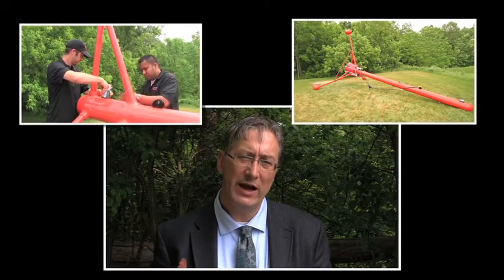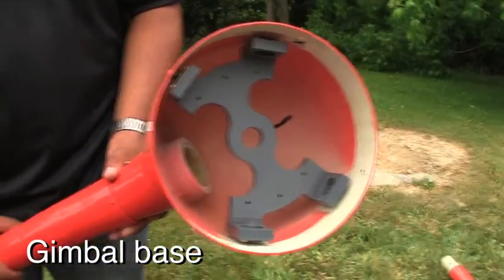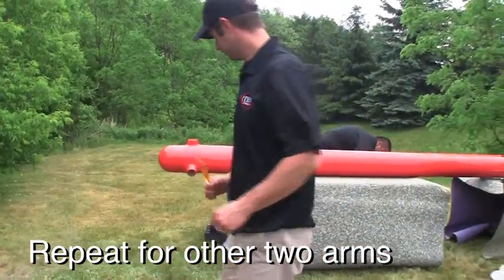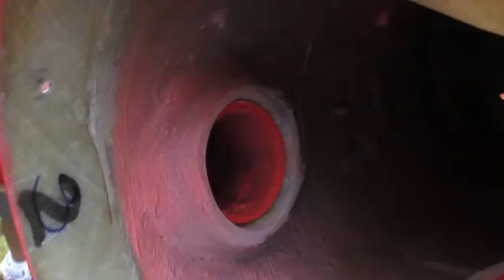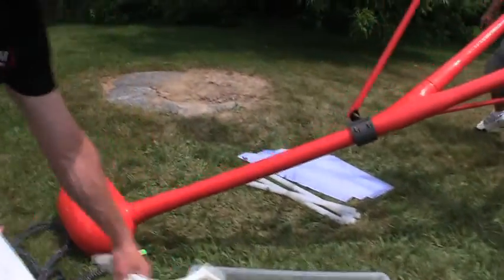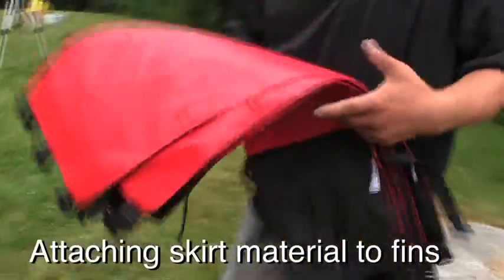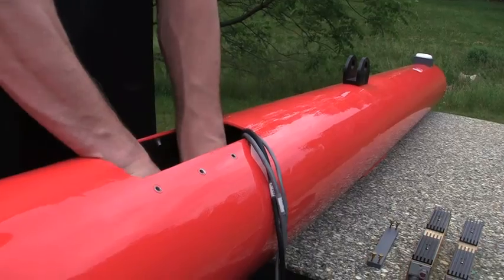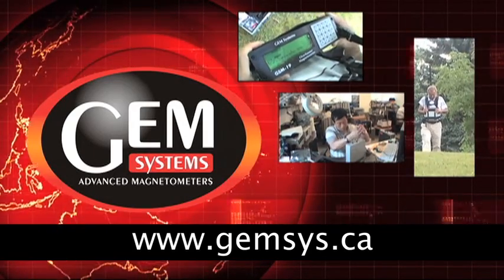Assembly - GEM's Tri-axial Helicopter Bird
GEM's Tri-axial helicopter bird is a streamlined platform for making ultra-high sensitivity magnetic measurements, as well as VLF measurements. This platform can be used in a variety of applications, ranging from mineral exploration to UXO detection.